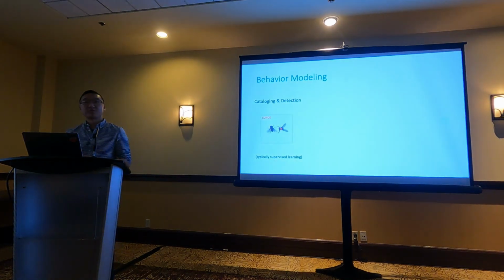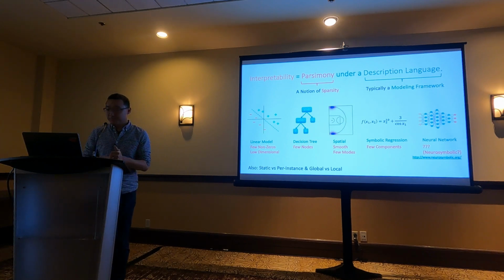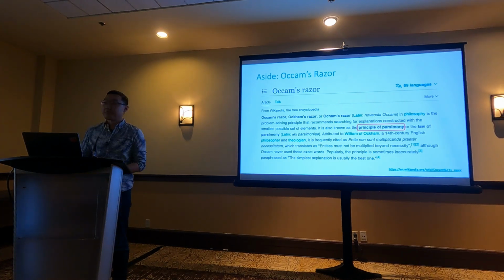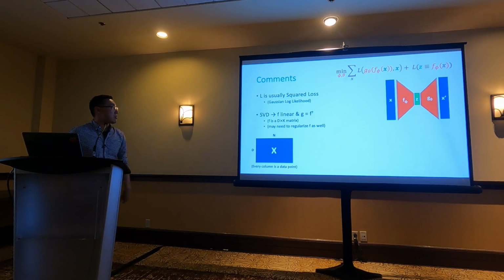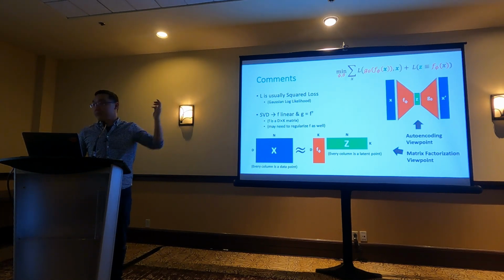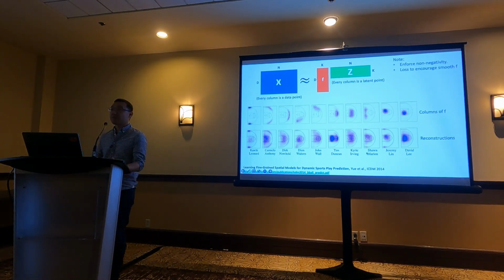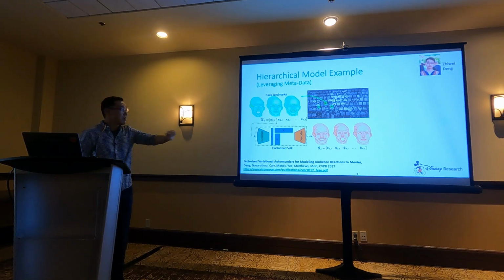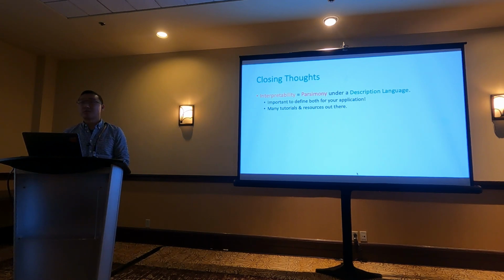Taming Complexity Cosyne 2023 - Yisong Yue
✦ Vignettes in Interpretable Behavior Modeling
✦ Yisong Yue
✦ Cosyne23 - Taming Complexity: Discovering Interpretable Latent Spaces in Human Brains and Behaviors